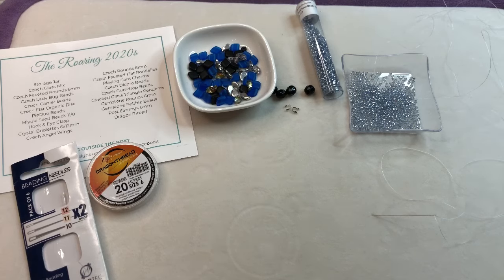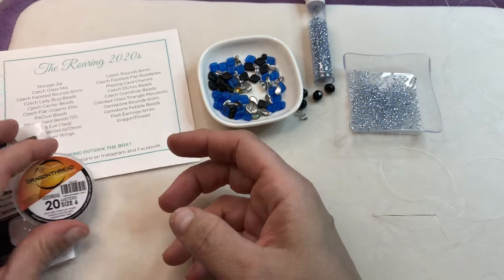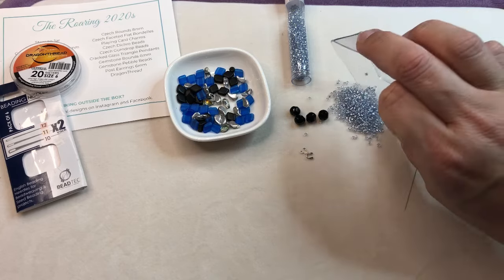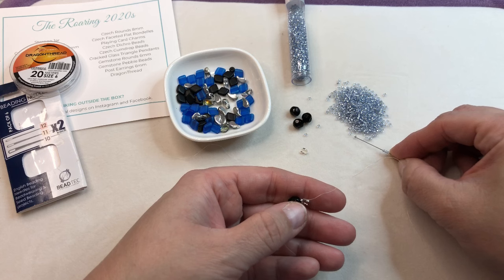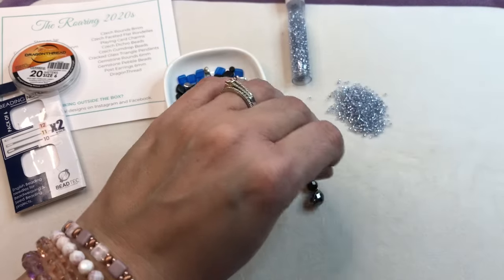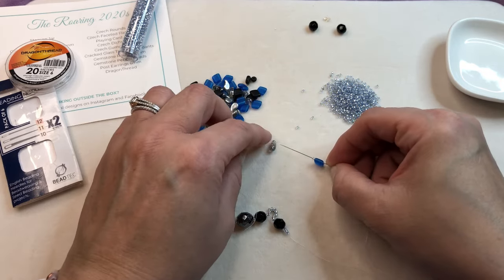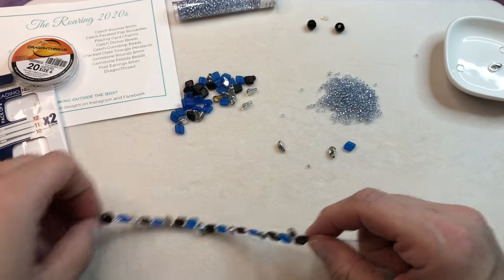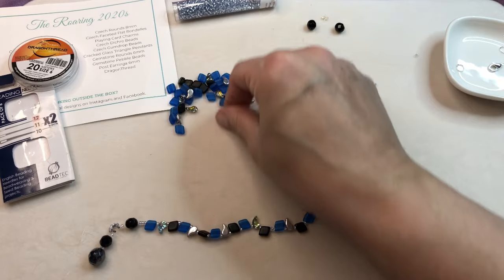Two Hole Bead Stitched Bracelet from @Potomacbeadco January Treasure Box